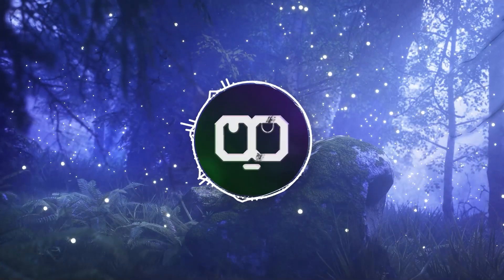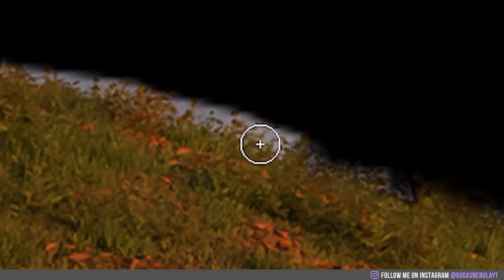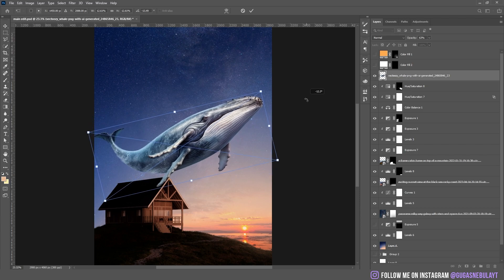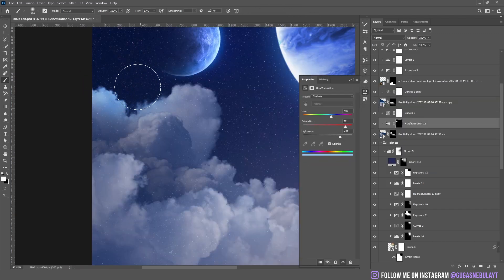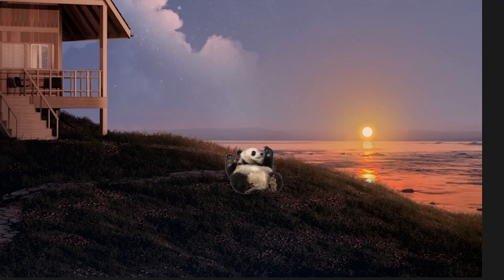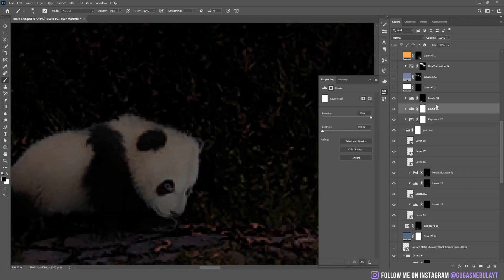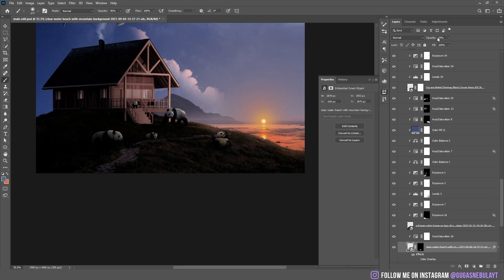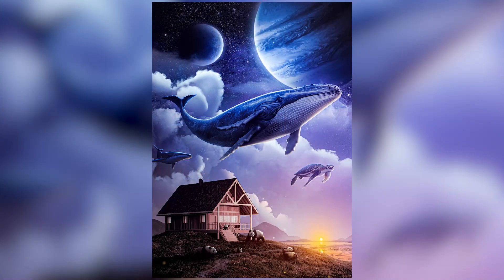I Made MAGICAL WORLD in Photoshop! | Photo Manipulation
In this video I've created a Fantasy World in @Photoshop with a little twist!
Make sure to watch the video and tell me what you think!

Chapters:
00:00 Intro
00:47 Editing
03:52 Cute Twist
04:20 Editing
07:06 Final Result
07:35 Outro

► If you want me to review your Photoshop edit in my future videos make sure to add gugasnebula in your next Instagram post!